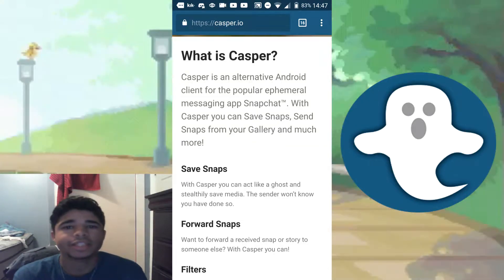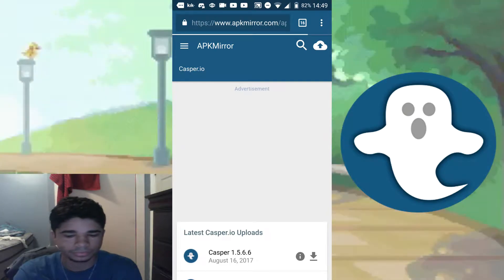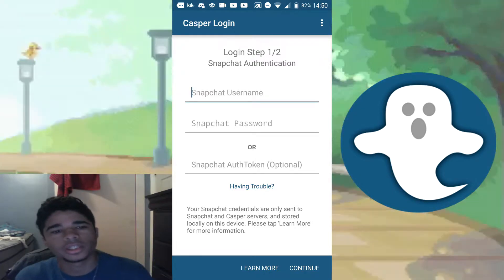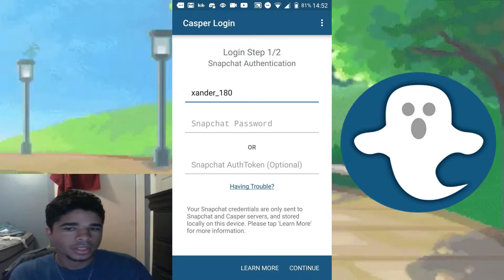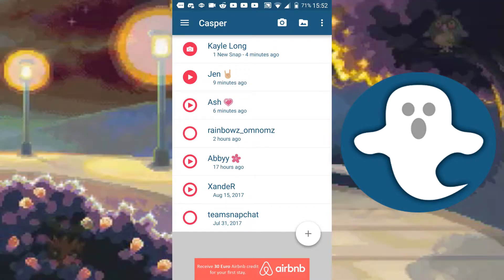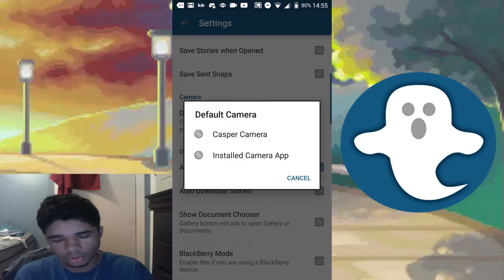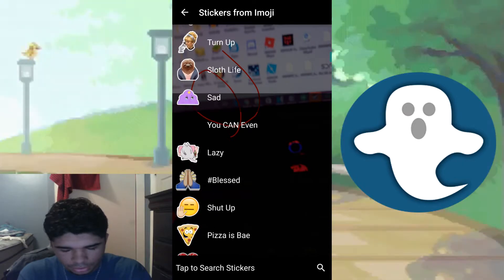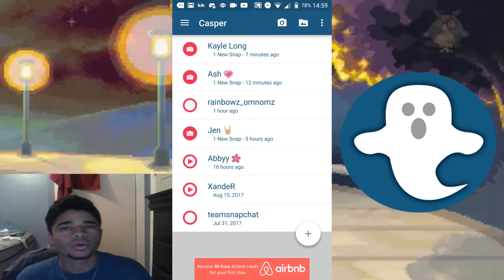Casper - Alternative Snapchat Client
Song used in background:
Kool Thing by Sonic Youth